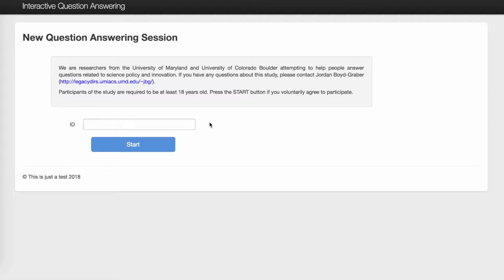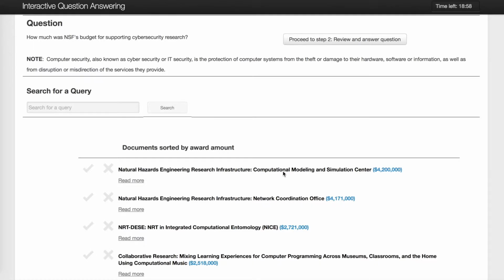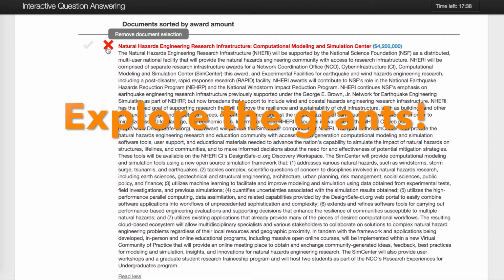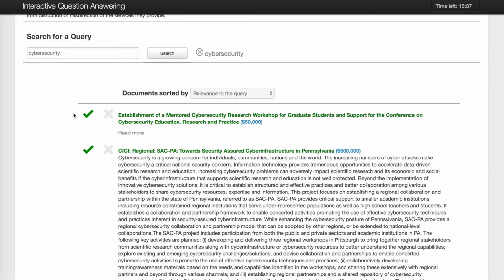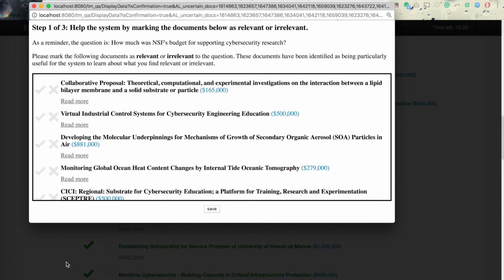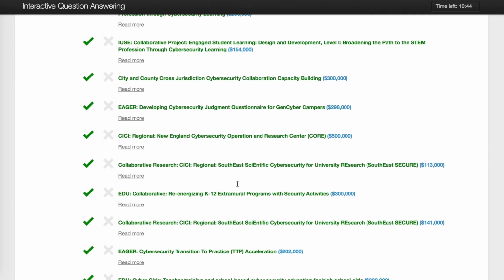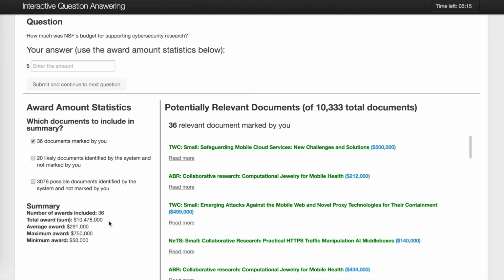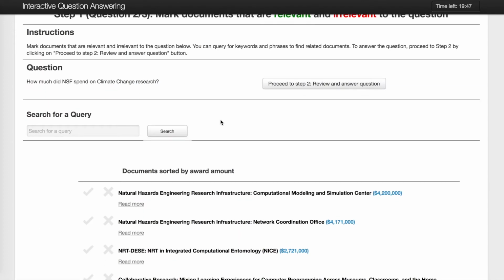Answering Science Policy Questions 1